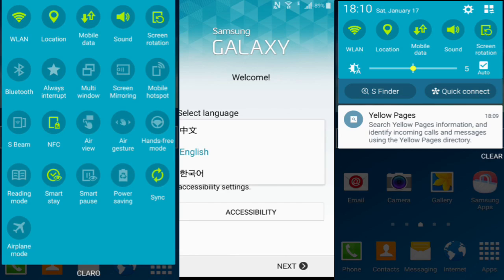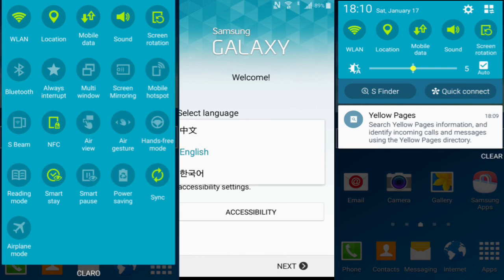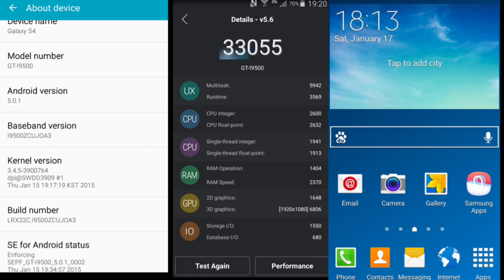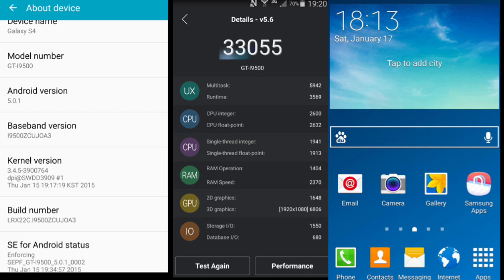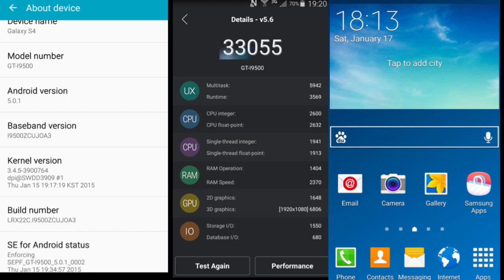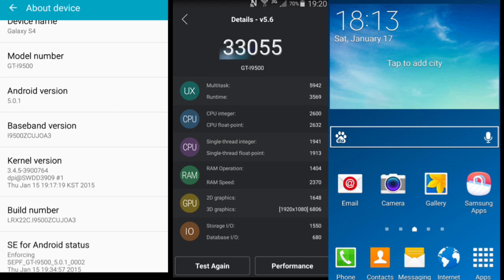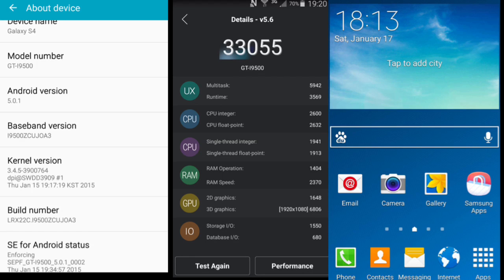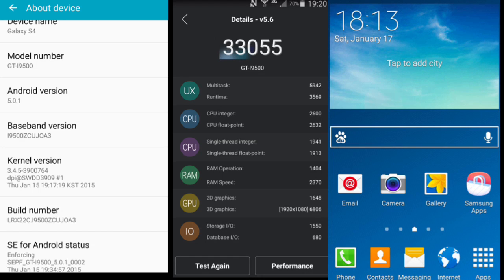Samsung Galaxy S4 Official Android 5.0.1 Lollipop Firmware & AnTuTu Benchmark HD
Official Android 5.0.1 Update Firmware leaked out for the Samsung Galaxy S4 i9500 except i9505 with benchmark test. Download it and flash using odin method.

& Many More!